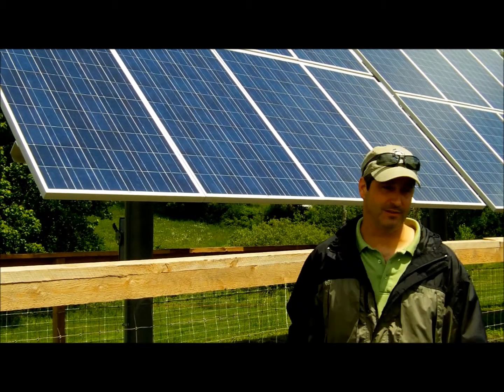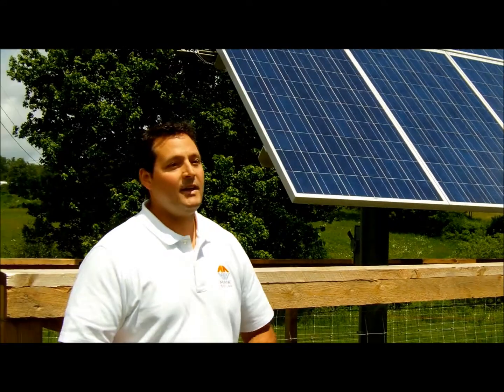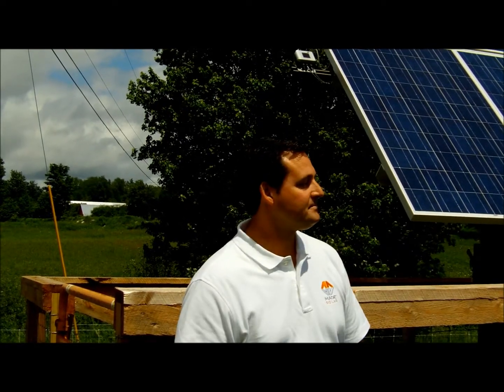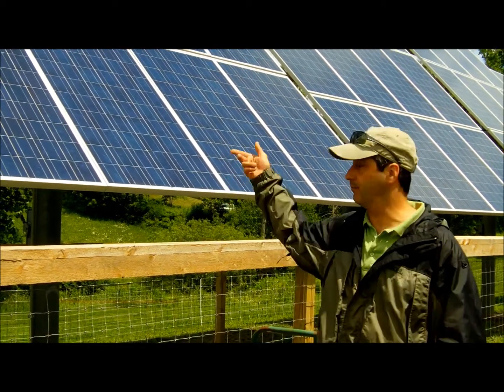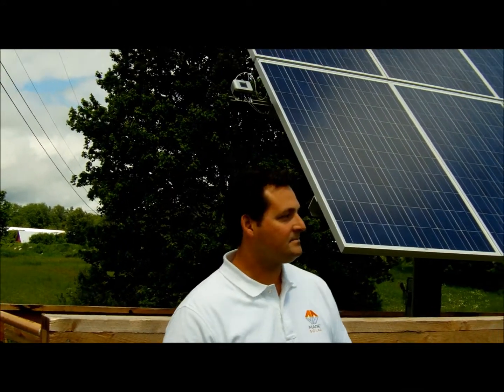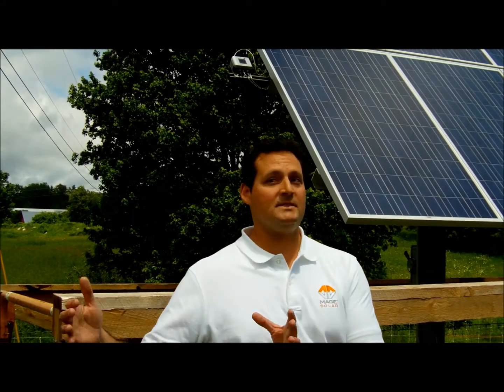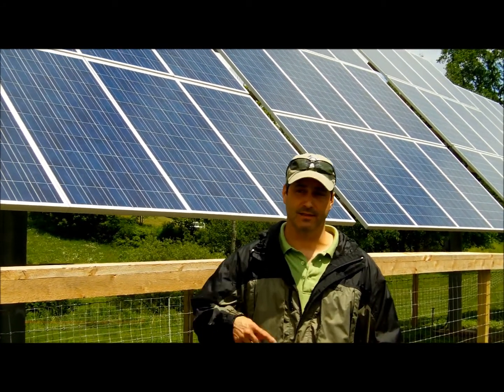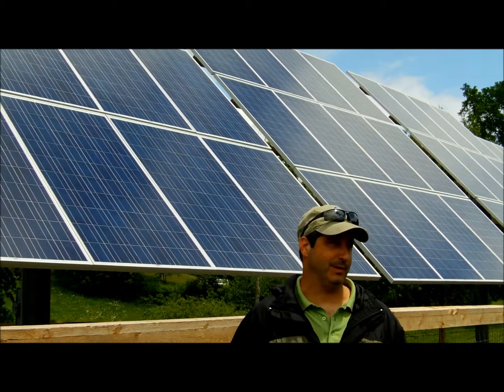Part 3 Sunny & Ray at the Sanctuary Dairy Ice cream stand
Part 3 of our trip to the Farm & Ice cream stand.  Rich & Bill explain the solar system